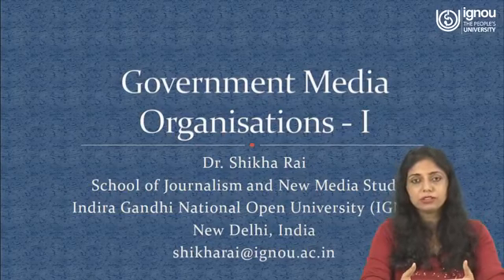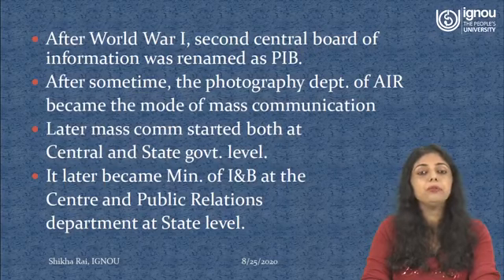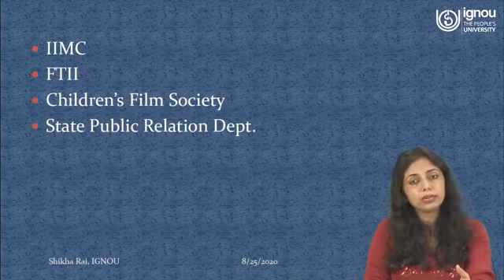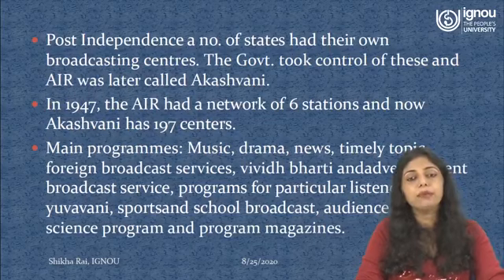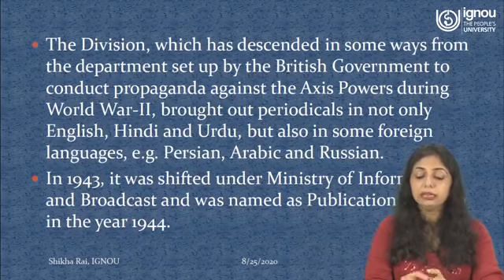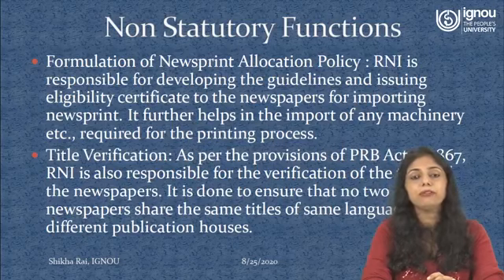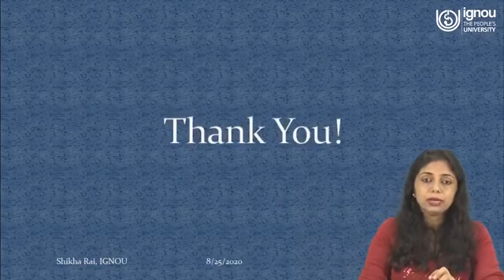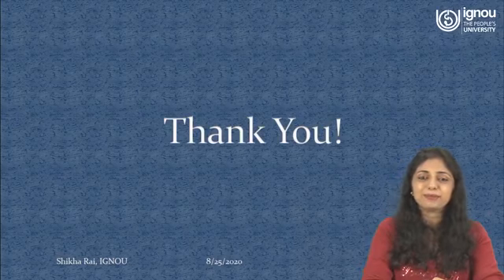IGNOU Live Session on "Government Media Organisation-1" for MAJMC/ PGJMC Students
Watch Live Session on "Government Media Organisation-1"

Program: IGNOU MAJMC/PGJMC

Lecturer: Dr. Shikha Rai

Department: SOJNMS, IGNOU, New Delhi, India